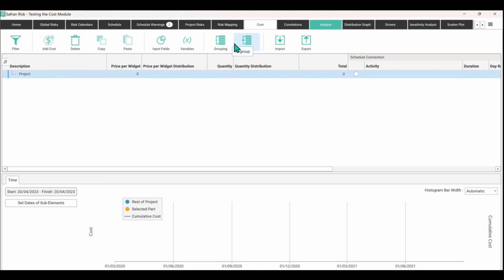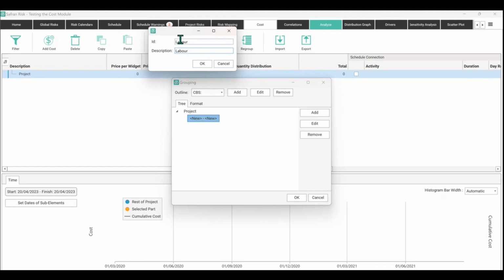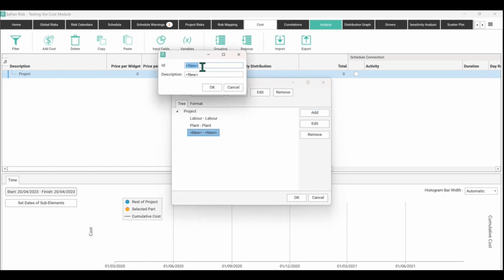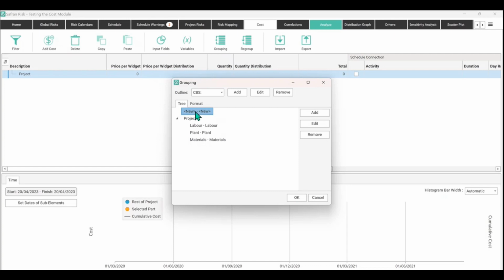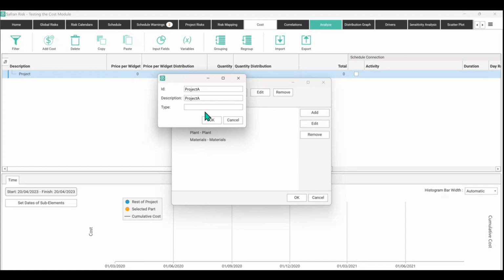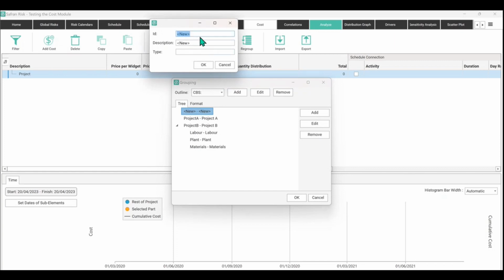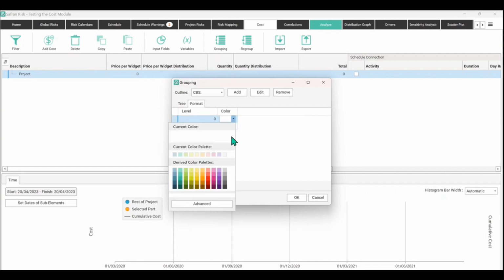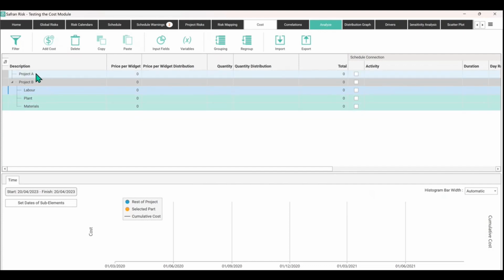07 Grouping and ‘Top Nodes’ | Safran Risk Cost Module | Risk Management Software Training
Risk Management Expert Chris Ritson explains how grouping and re-grouping works in the Safran Risk Cost Module. This is part 7 of 30 short video clips giving you a grand tour of the Cost Module of the risk management software Safran Risk.